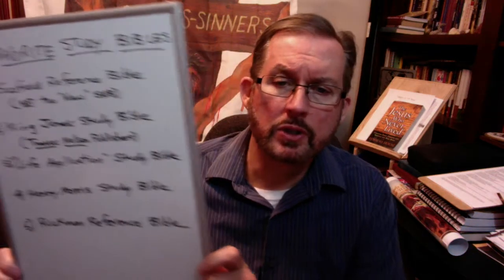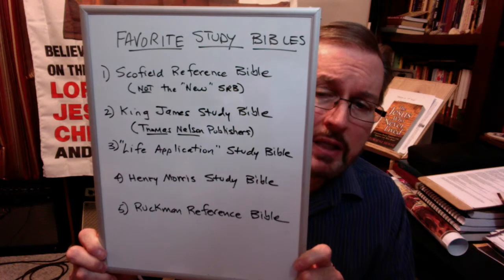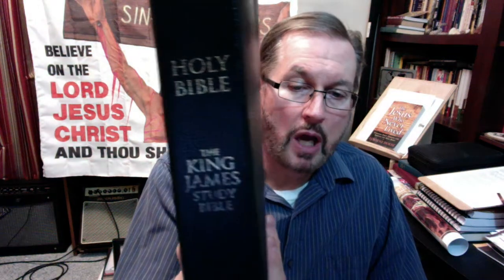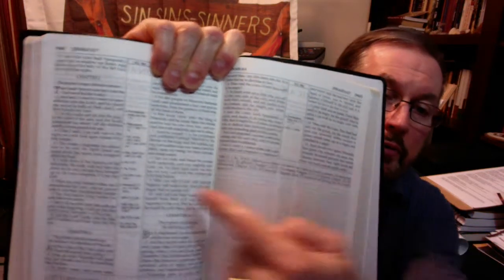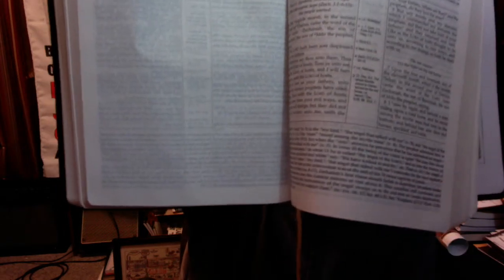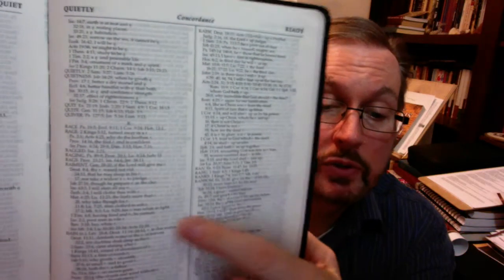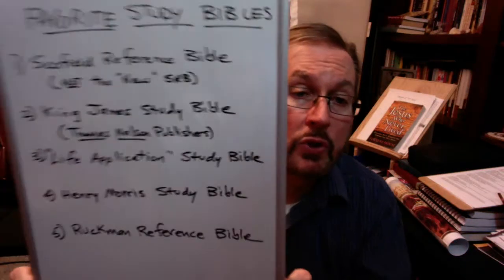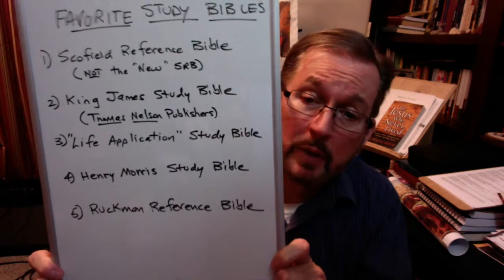My Favorite Study Bibles -- Pastor DAVID MARTIN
Bible Lesson from Bro David Martin, Pastor of SOLID ROCK BAPTIST CHURCH (Bartlett, Tennessee):

In this video I examine my favorite Study Bibles, and discuss what makes a good study Bible, how they are formatted, and look at a sample of the notes in them from JOHN 1:1-3. I recommend any or all of them for serious Bible students. My favorites are: 1) the "Old" Scofield Reference Bible, 2) the Life Application Bible, 3) the King James Study Bible, 4) the Henry Morris Study Bible, and 5) the Ruckman Reference Bible.